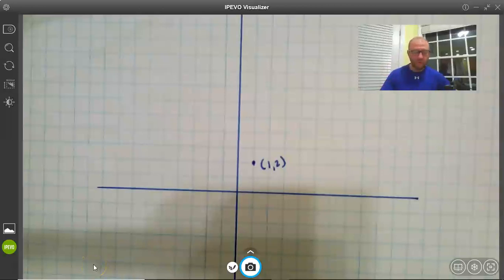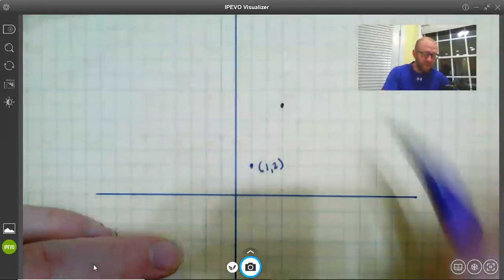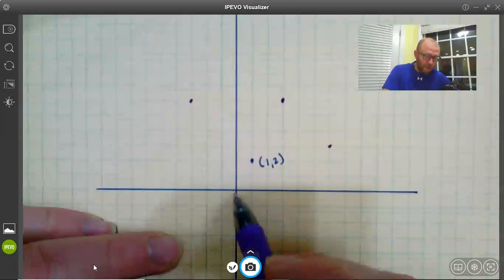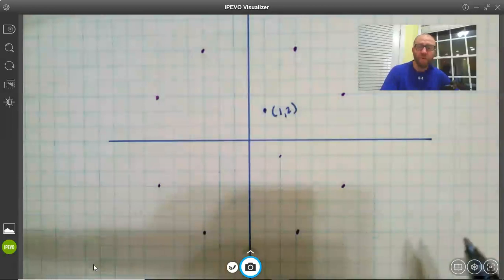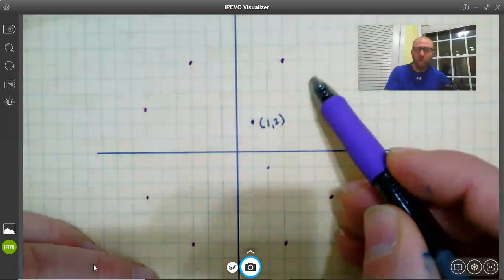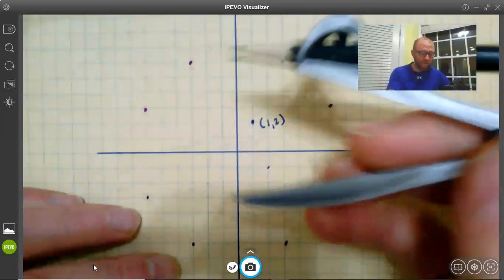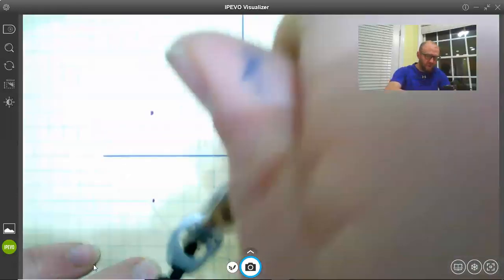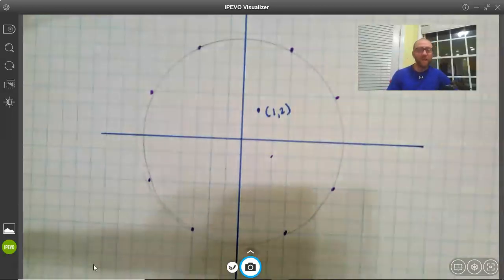Geometry Problem 274